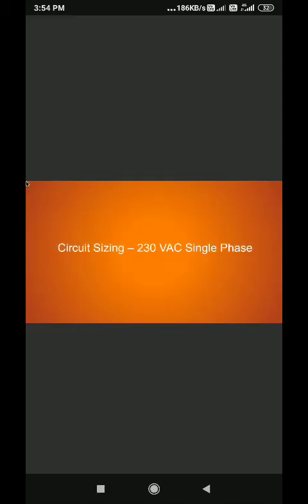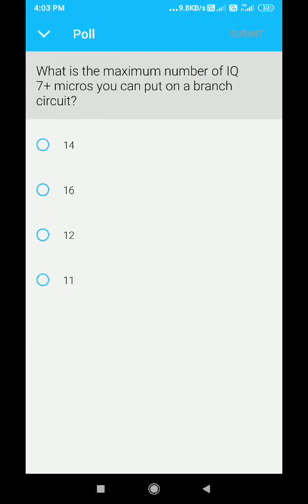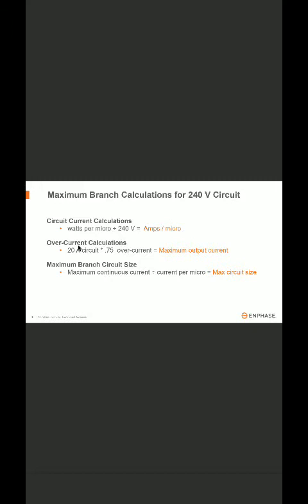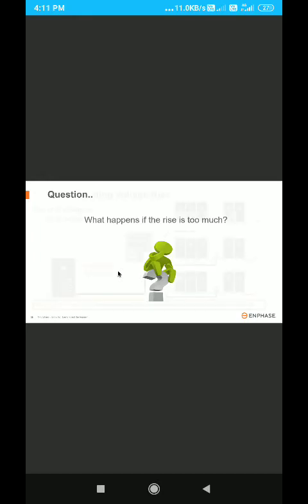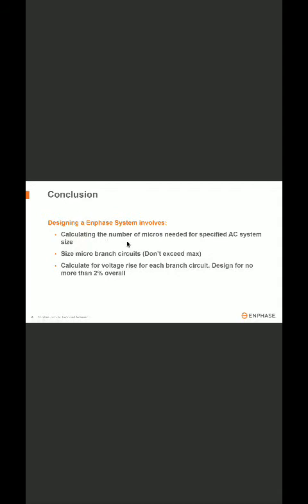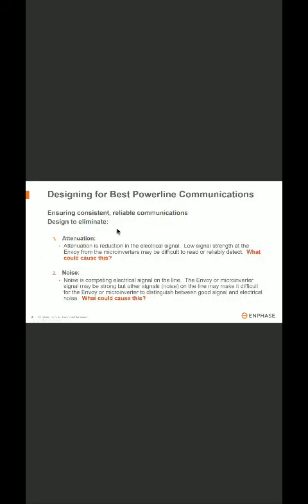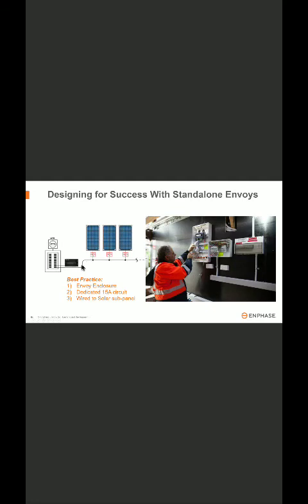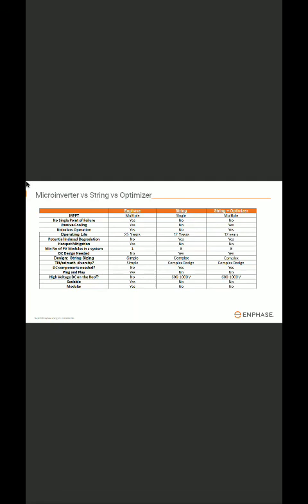Micro invertor IQ7+